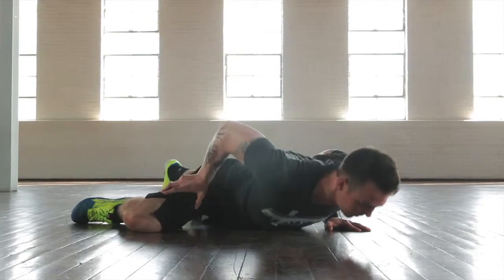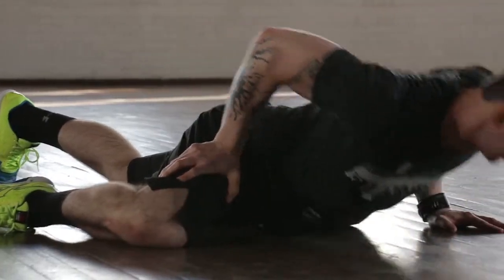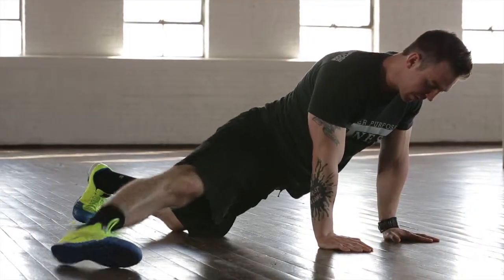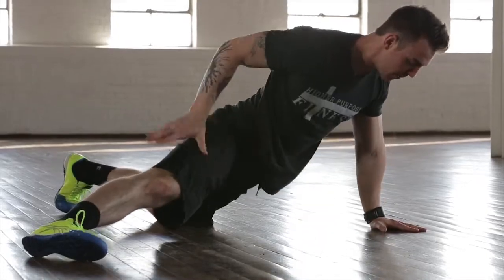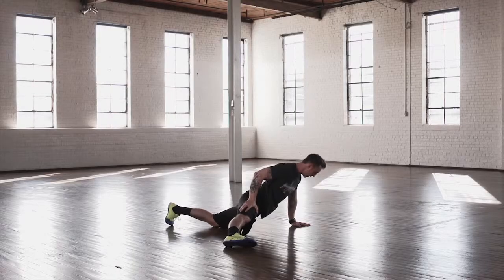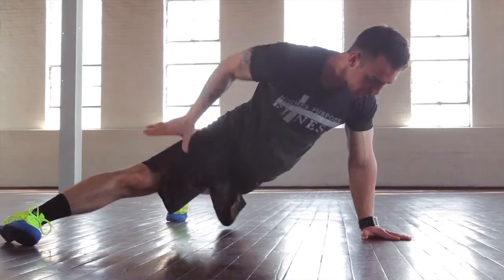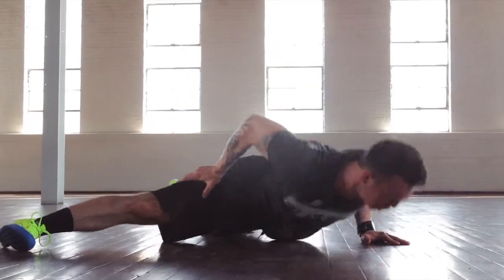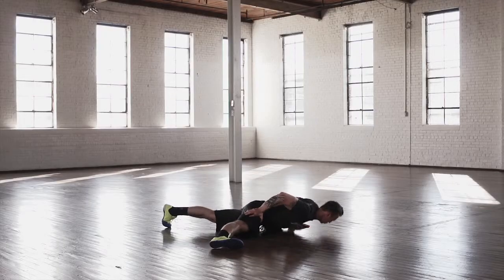How To Do A Single Arm Pushup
- Here is a quick video demonstrating how to safely and effectively do a Single Arm Pushup.